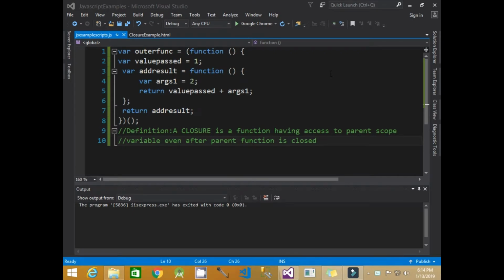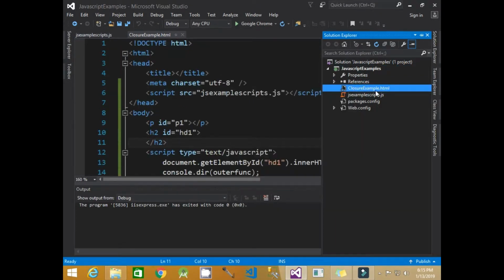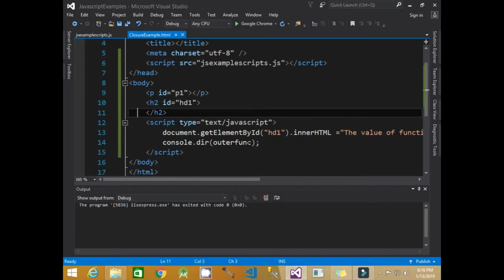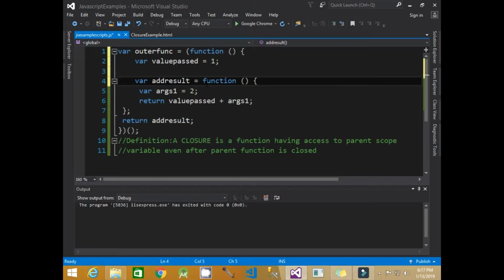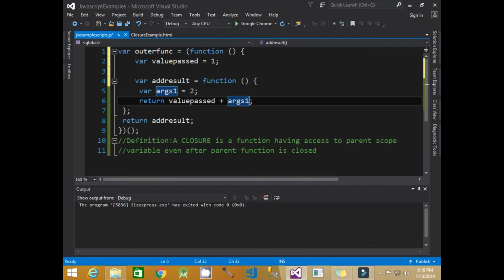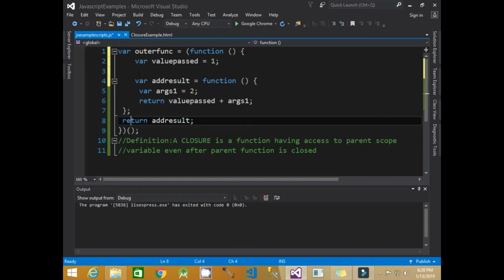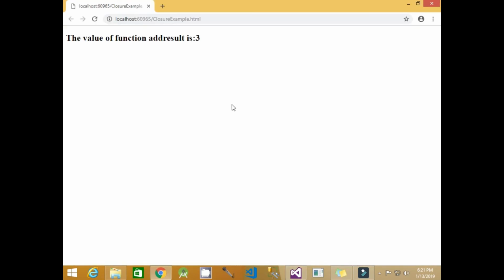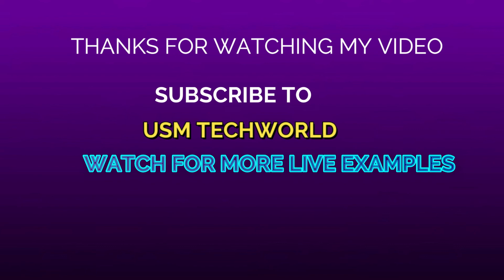javascript closure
In this video i have explained about javascript closure with
real time example,so that you could understand better about closure in javascript.